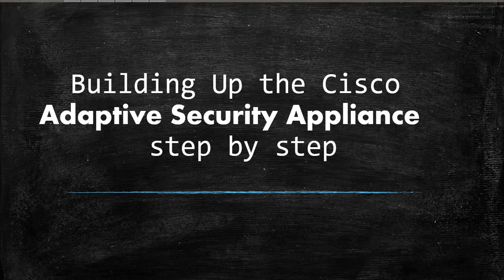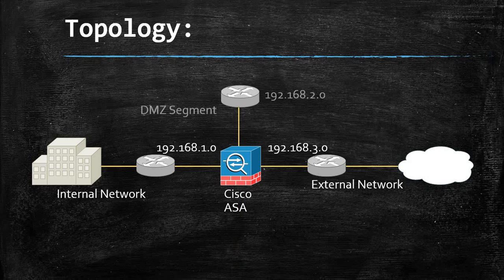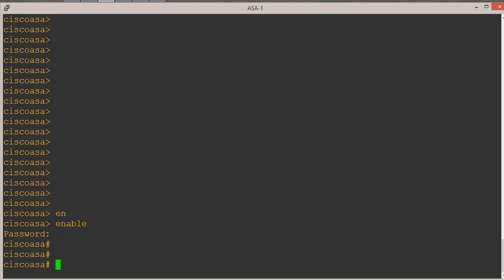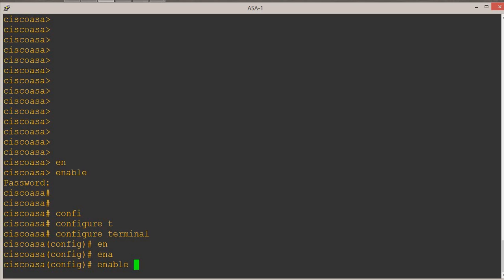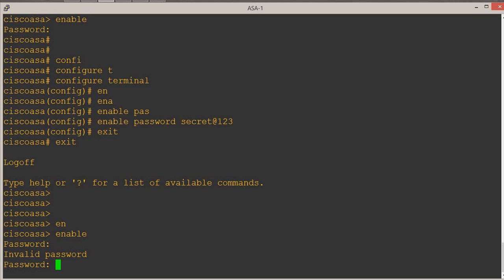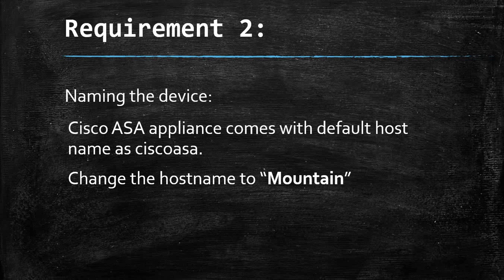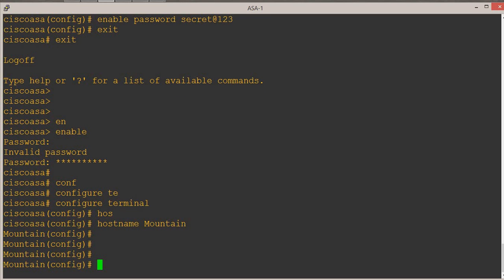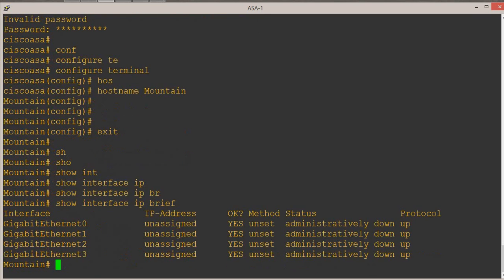Cisco ASA Basic Configuration.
Today we are heading towards the first tutorial where we will build our Cisco ASA from scratch.
We will configure the ASA with basic requirements and will get its interfaces up and running and also troubleshoot the most probable issues faced while doing the same.